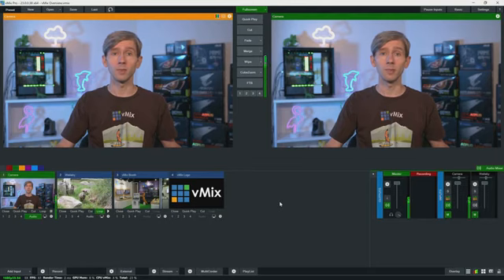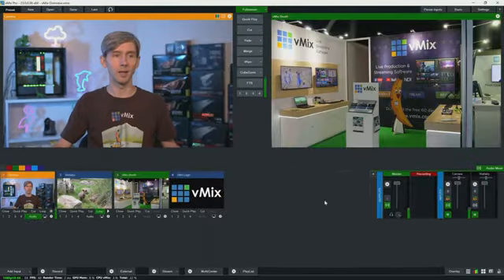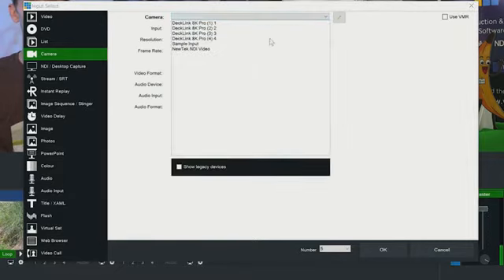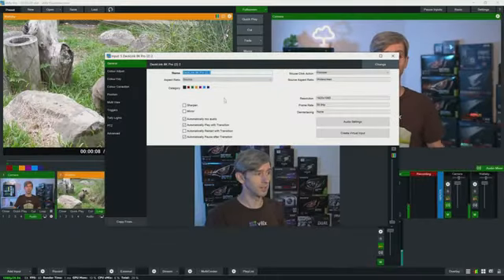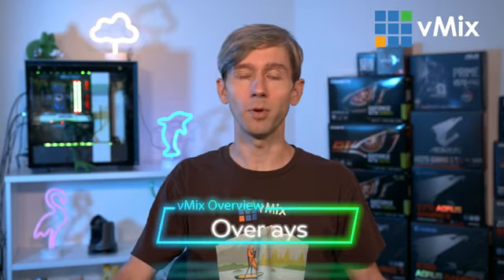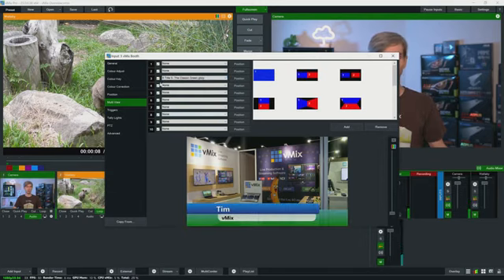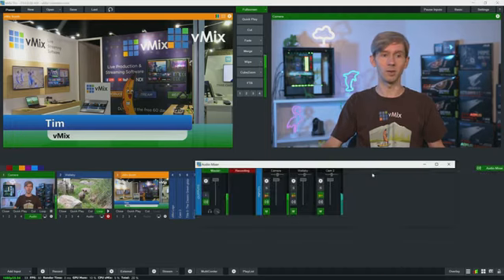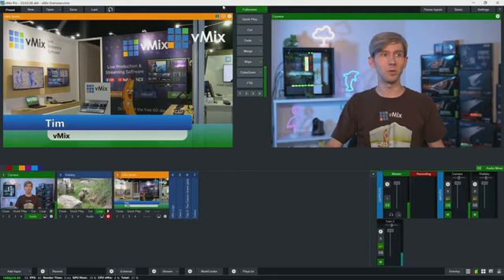Apa itu vMix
Di video ini mari kita belajar bersama tentang software streaming bernama vMix